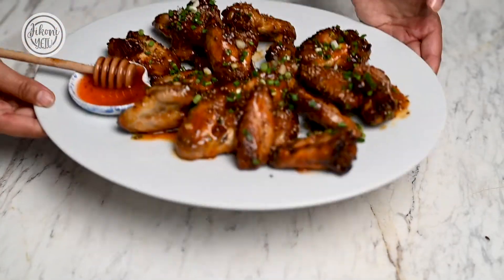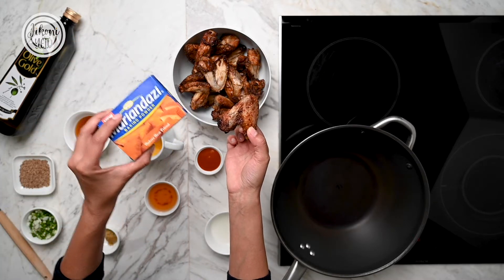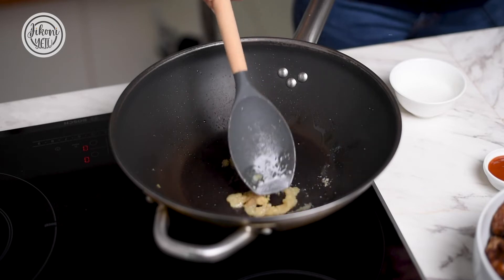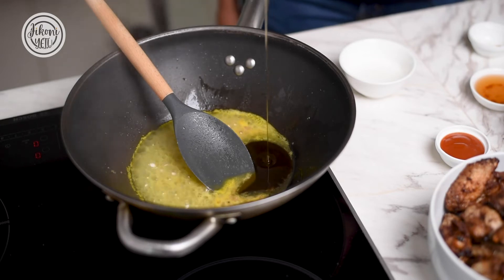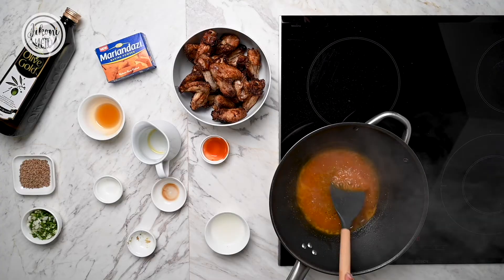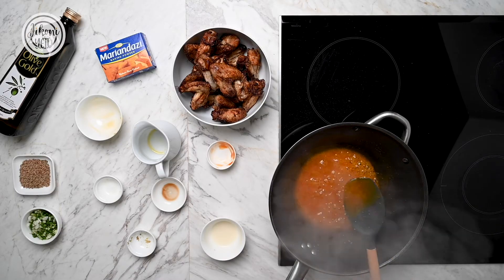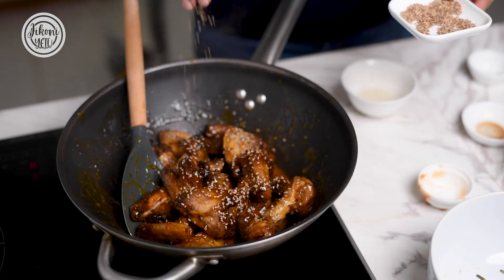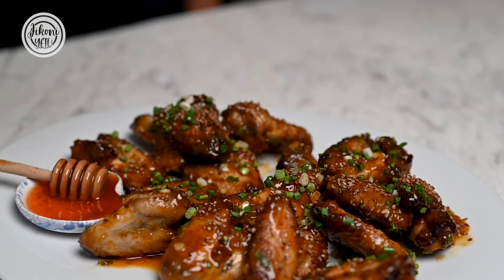Sweet Orange Chili Wings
A sticky sweet & spicy orange glaze coats these crispy wings so well, perfect for wing nights. Guaranteed to quickly become one of your favourite recipes.